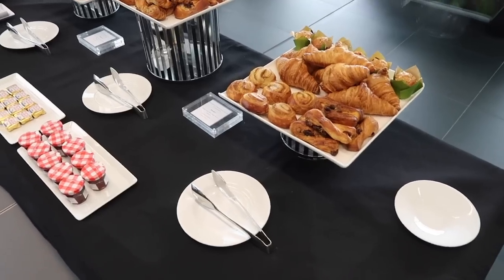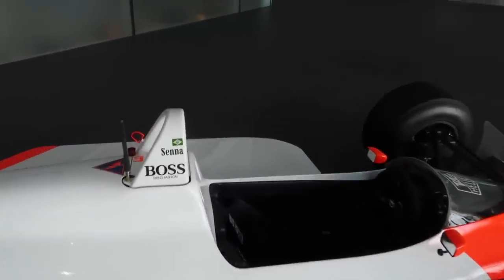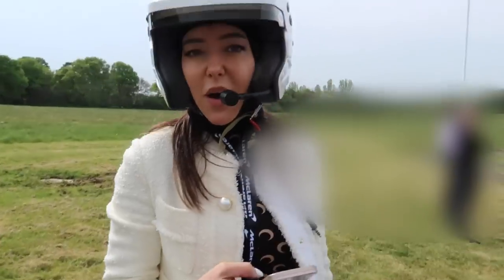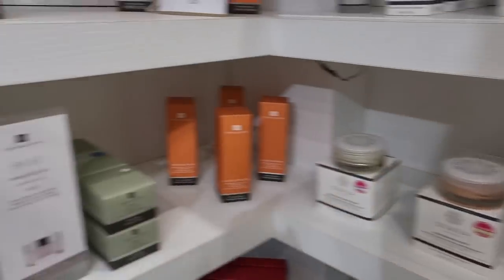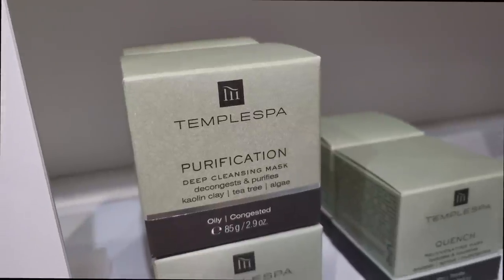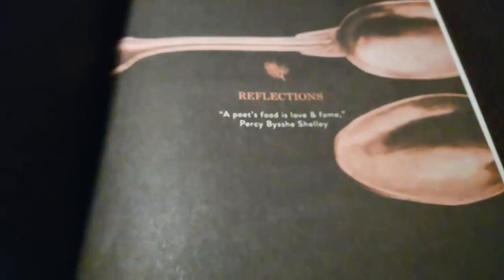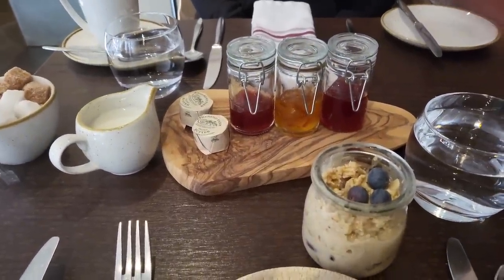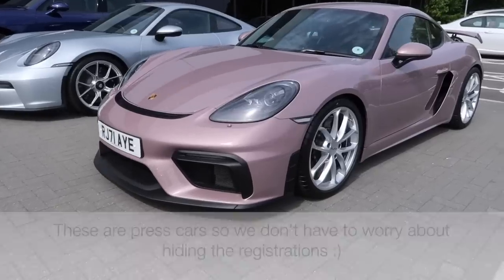Help Me Choose the Colour of My GT3 | SPA WEEKEND, McLAREN & PORSCHE VLOG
I have a coupon that works on designer goods (men & women):
Code is SHOHETFF at checkout (CREATE A NEW ACCOUNT TO GET IT TO WORK)
Expires 7th June 2022

Join me in this vlog where I take you with us on a SPA WEEKEND, then we were invited to visit McLaren Technology Centre for a day of track driving.

Finally, I visited Porsche Centre Reading to make a final decision on the colour I should get the GT3 in. I hope you enjoy watching this! xx